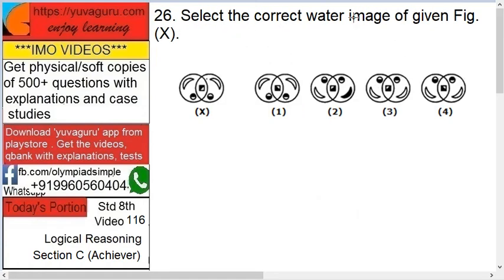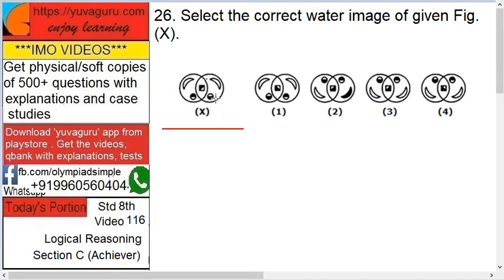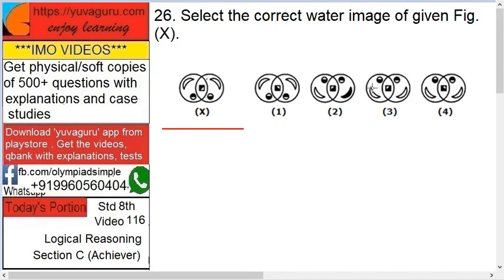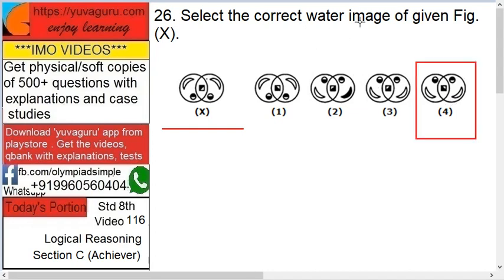IMO Video Std 8 Logical Reasoning